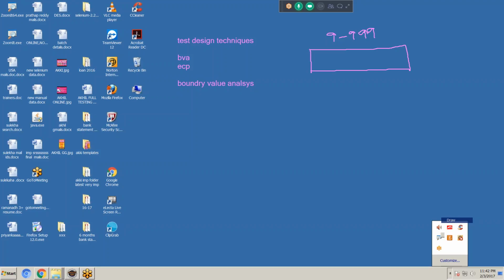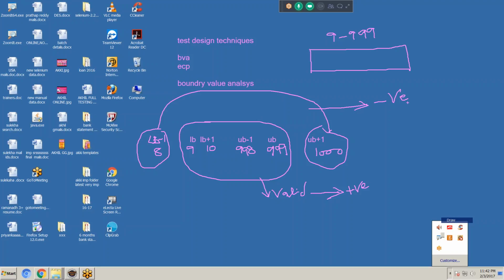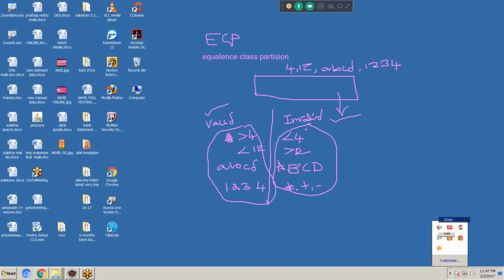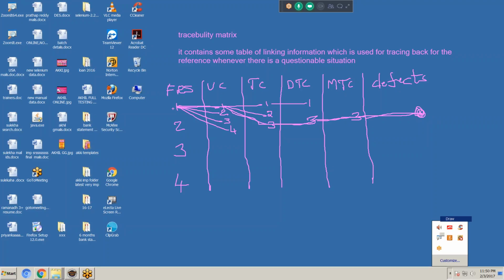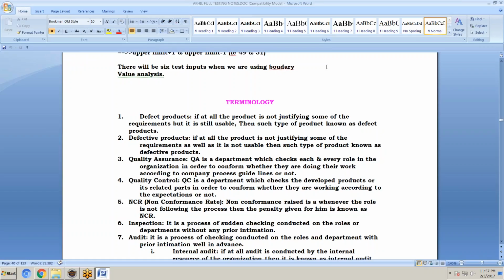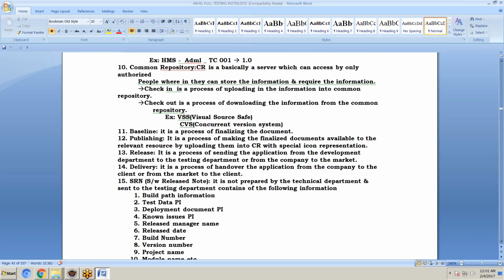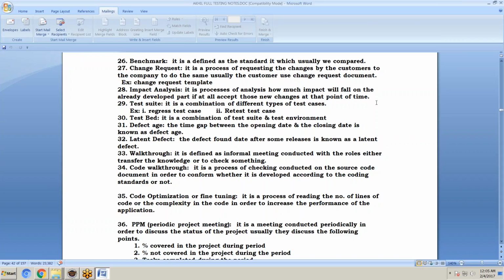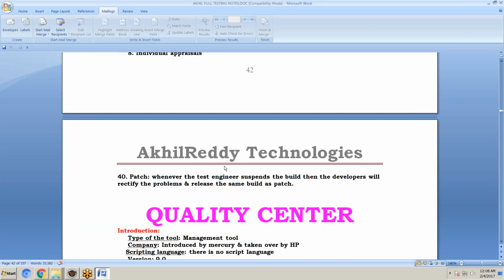TEST DESIGN TECHNIQUES IN MAUAL TESTING FOR ALL